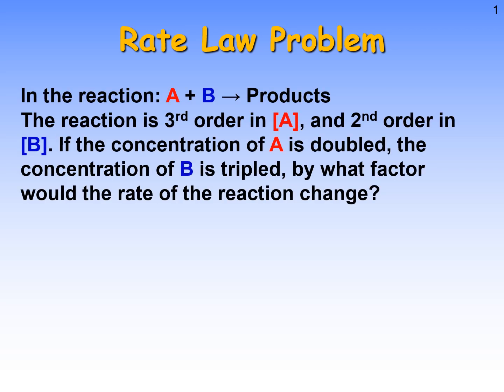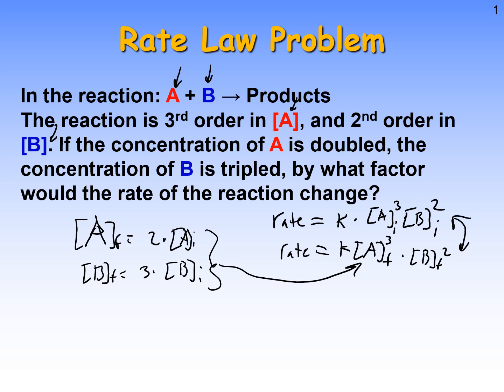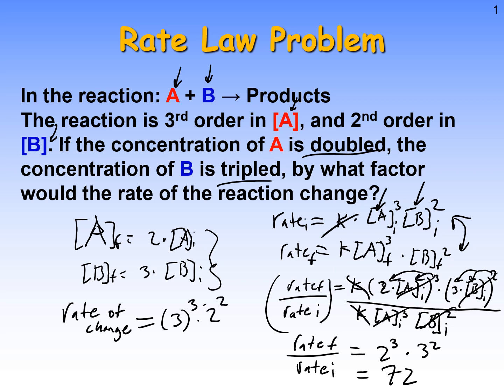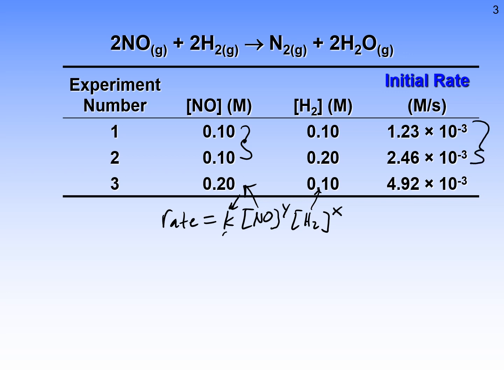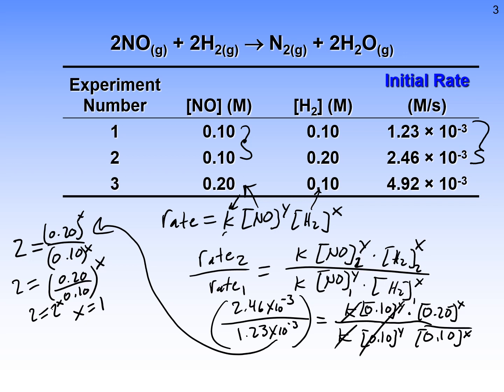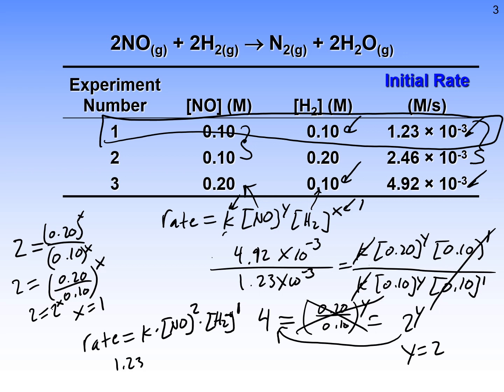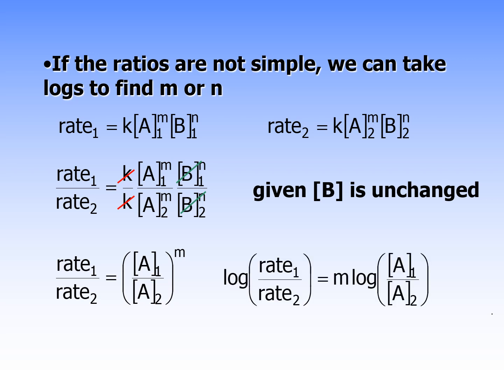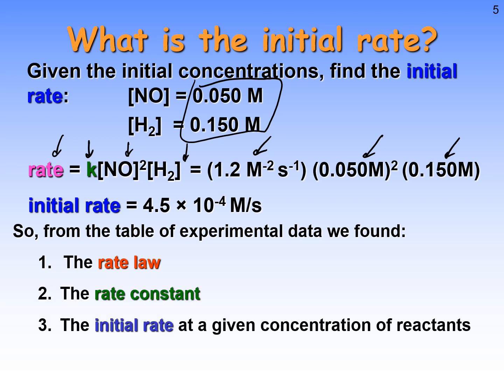Chapter 14 Chemical Kinetics Video 4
Chem 1B at IVC Lecture Video covering determining rate laws from experimental data.